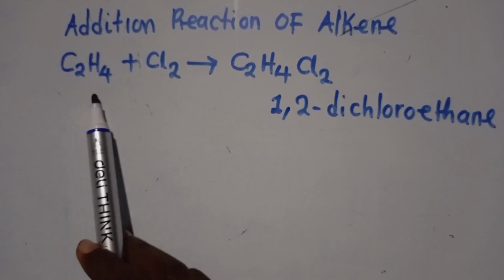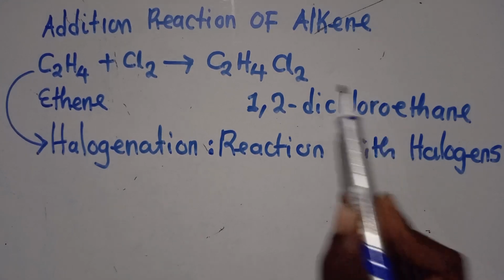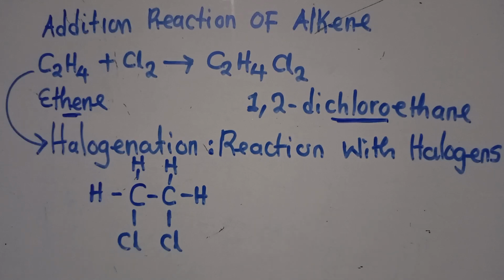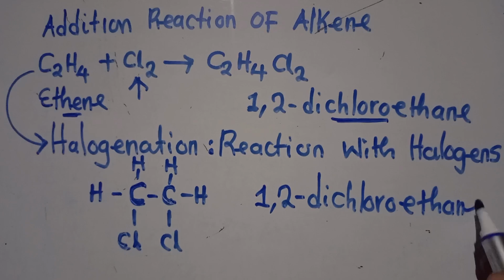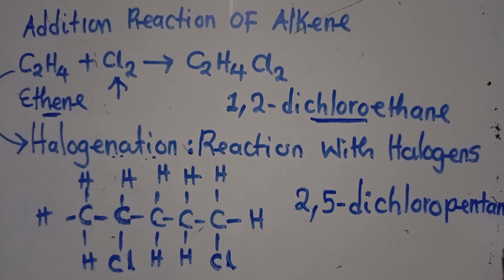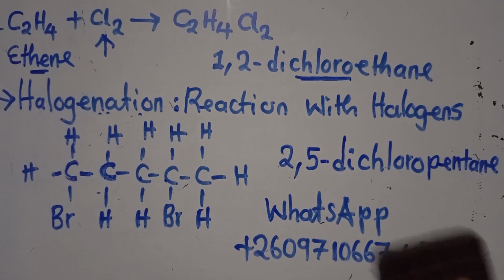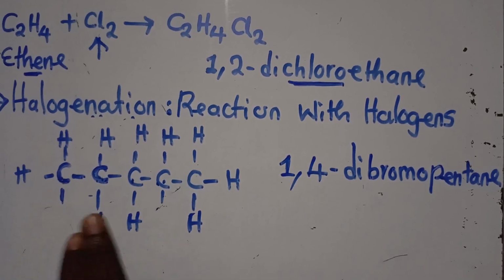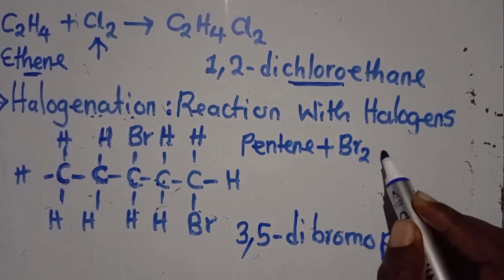Halogenation Of Alkenes || Organic Chemistry || Harrison J Zulu Tutor